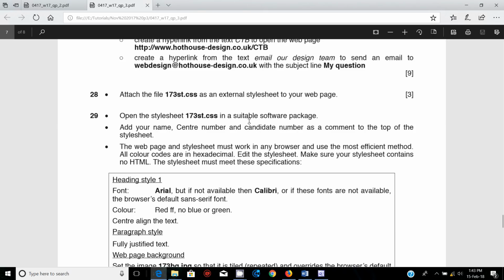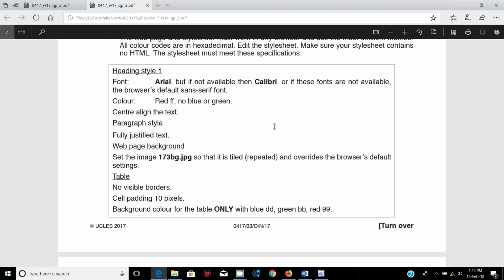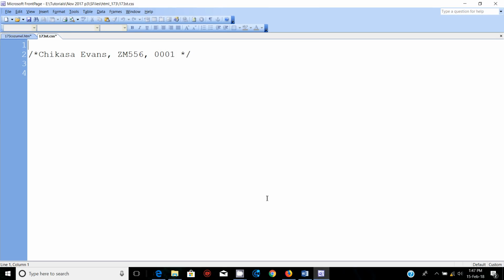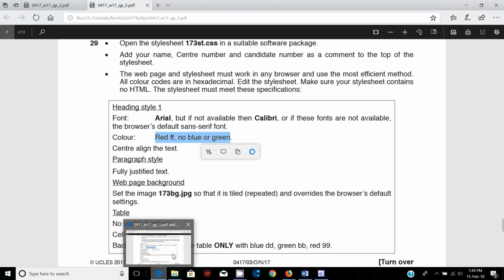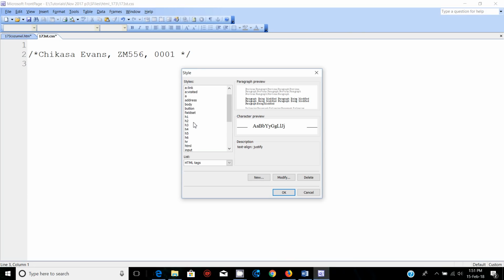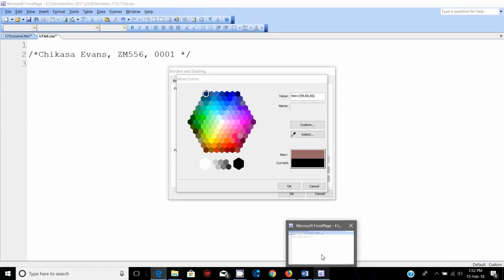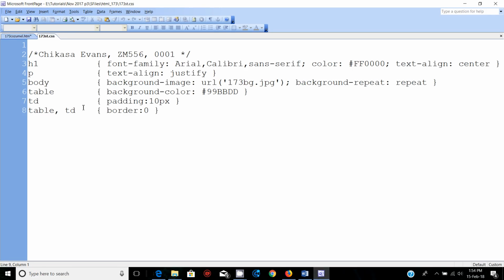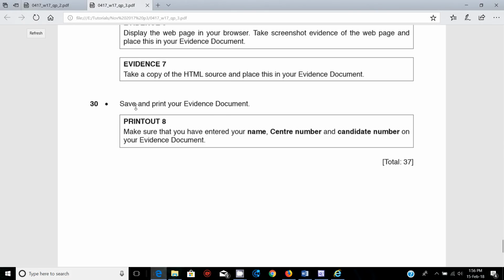IGCSE ICT October November 2017 paper 3 Web Authoring Microsoft FrontPage Part 3